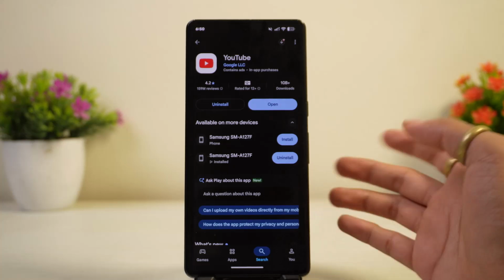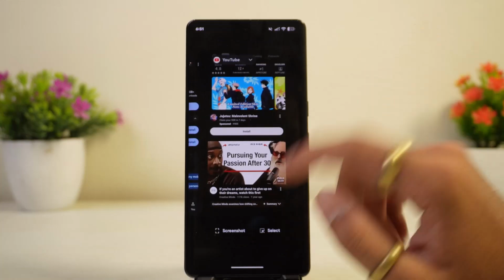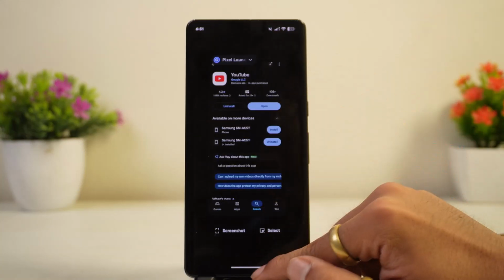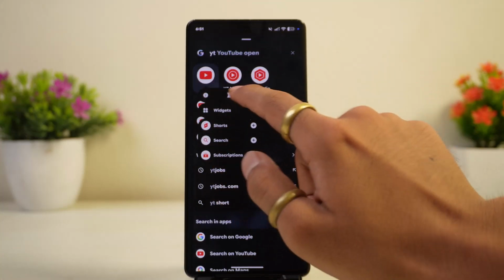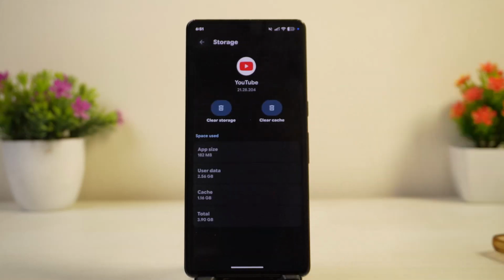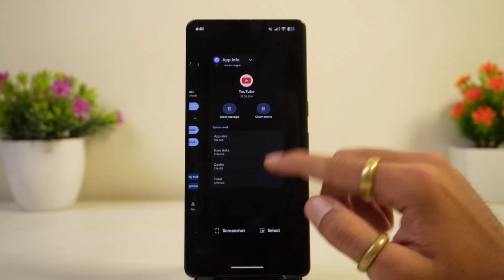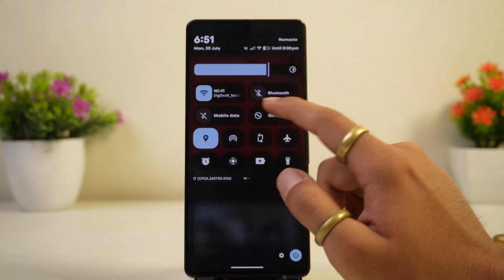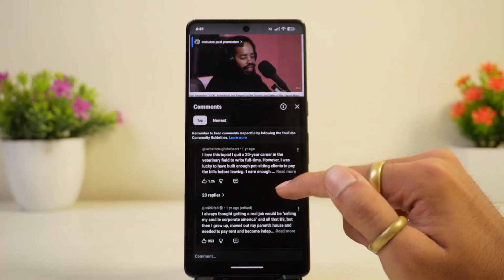HOW TO FIX YOUTUBE COMMENTS NOT LOADING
Are your YouTube comments not showing or stuck loading? In this video, you'll learn how to fix YouTube comments not loading and troubleshoot common issues that prevent the comment section from appearing properly. These simple solutions can help refresh the YouTube app and restore your comments.

We'll show you how to restart the YouTube video, refresh the page, and replay the video to check if the comments appear. If the issue continues, you'll learn how to force close the YouTube application and access the app settings on your device.

This tutorial also explains how to clear the YouTube app cache to remove corrupted temporary files that may be causing problems with the comment section. Additionally, we'll cover checking your internet connection and switching between Wi-Fi and mobile data for a more stable connection.

If you're searching for how to fix YouTube comments not loading, YouTube comment section missing, YouTube comments not showing, clear YouTube cache, or troubleshoot YouTube app issues, this video covers everything you need to know.